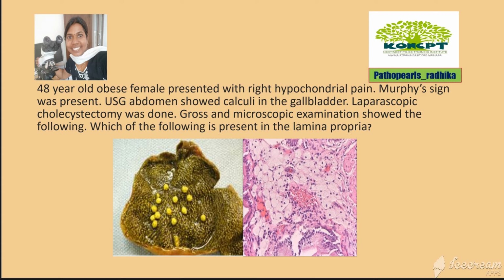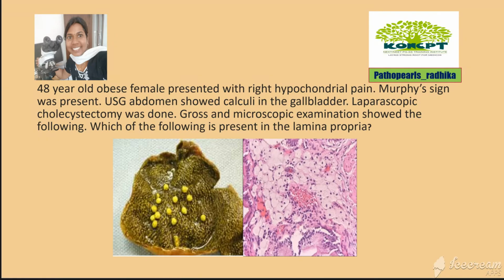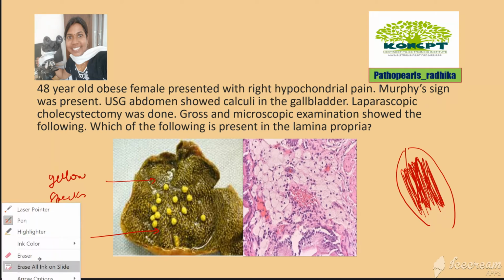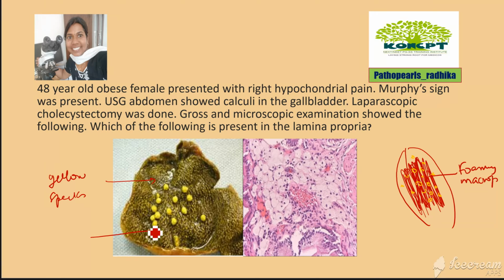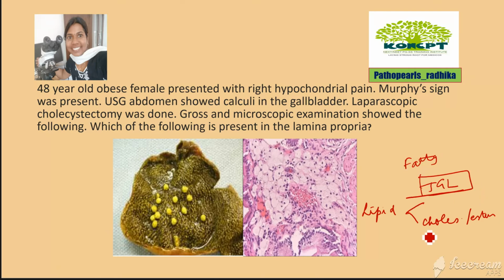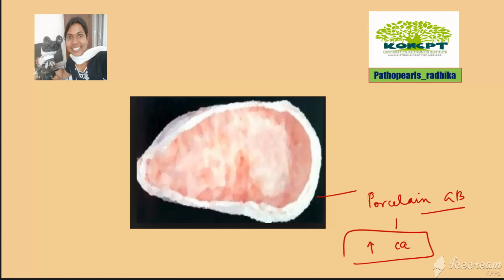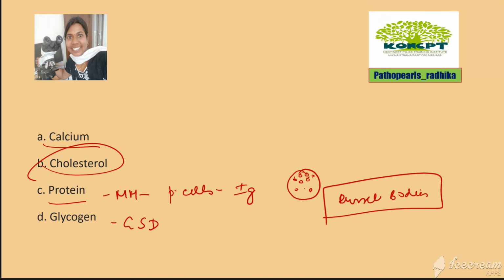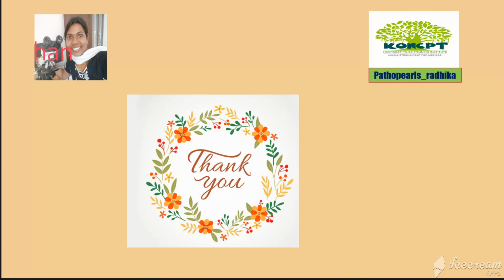Pathopearls _Radhika; cholesterolosis